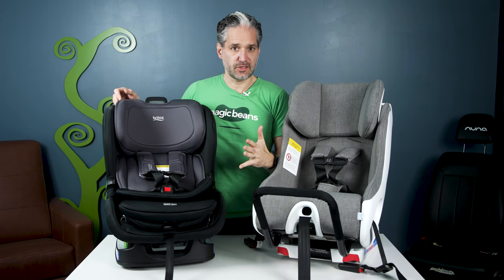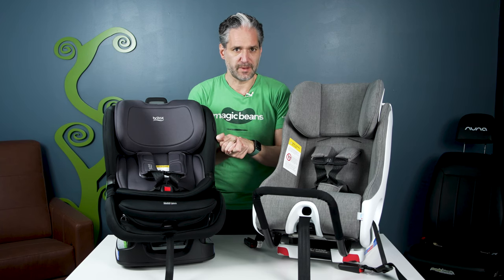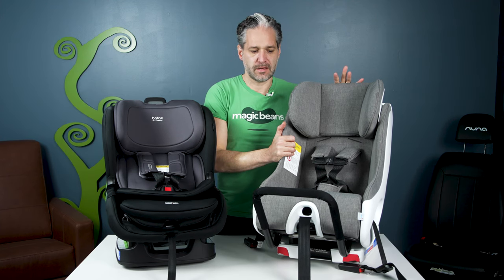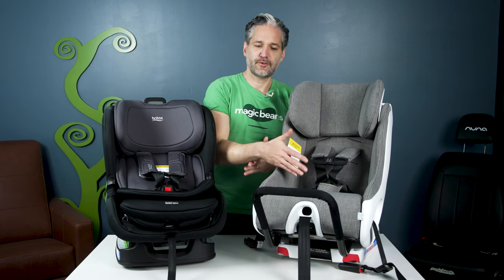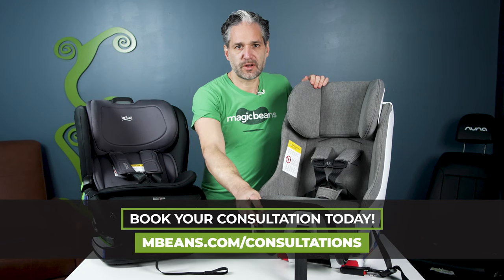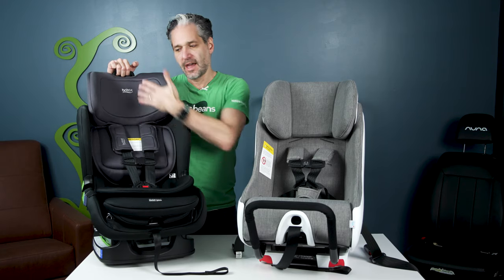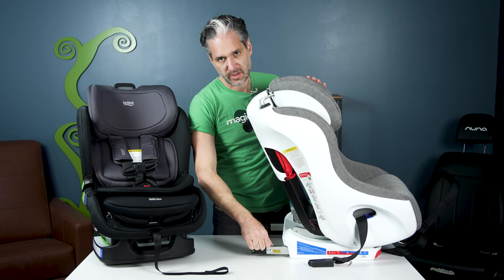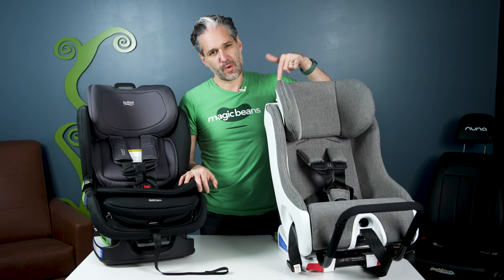Britax Poplar vs. Clek Foonf Convertible Car Seat | Best Car Seats 2024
Welcome to Magic Beans Videos! In today's head-to-head comparison, Eli, dives deep into the world of convertible car seats with an in-depth review and comparison of the Britax Poplar and the Clek Foonf. Both renowned for their safety, style, and innovation, these car seats share a unique feature that sets them apart from the competition - a slim 17" width designed specifically to accommodate families needing to fit three car seats across the back seat of most vehicles. This feature is a game-changer for growing families or those with compact cars, and we're here to explore every aspect.

Detailed Review: Eli gives a comprehensive overview of each car seat, covering installation ease, safety features, comfort, and longevity.
Side-by-Side Comparison: Watch as we put the Britax Poplar and Clek Foonf side by side, highlighting their similarities and differences.
Expert Tips: Get valuable insights on how to ensure a safe and secure fit for all three seats, maximizing the safety and comfort for your little ones.
Whether you're a first-time parent trying to navigate the world of car seats, or you're in need of a practical solution to fit three children safely in the back of your car, this video is a must-watch. The Britax Poplar and Clek Foonf are both top contenders in the convertible car seat market, and their slim design without compromising on safety or comfort makes them ideal for families needing that extra space.